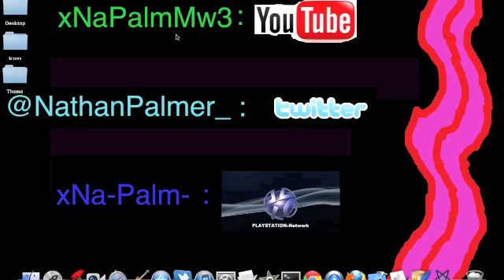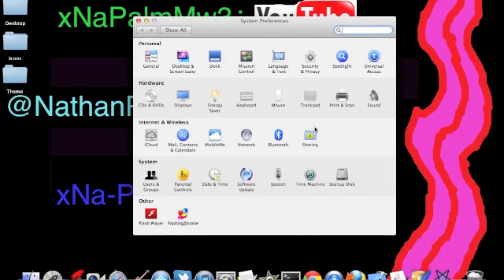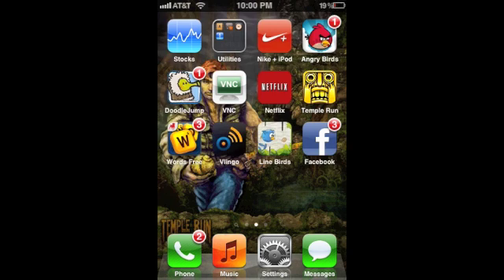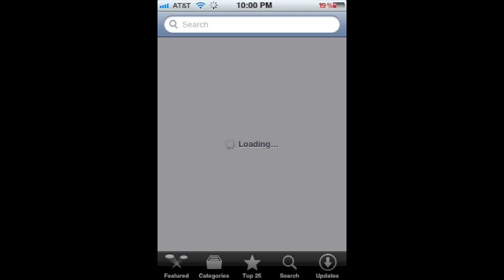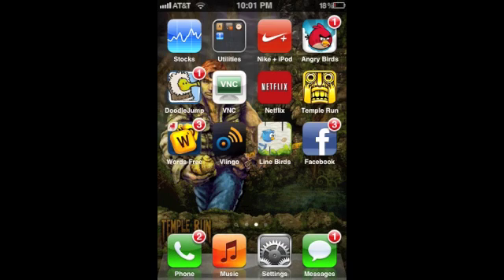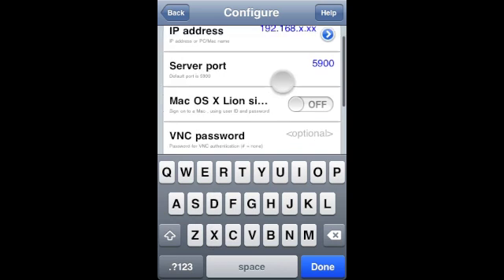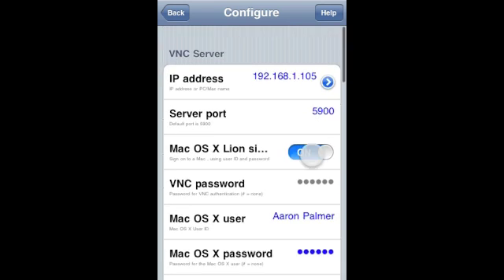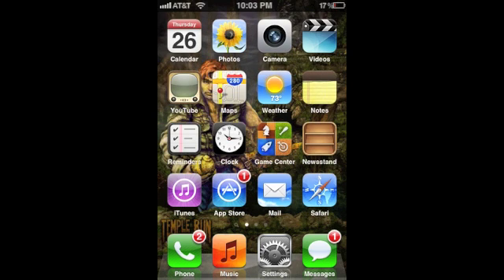How to control Mac from iPhone or iPod touch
How to view and control Mac from iPhone or iPod touch
mocha vnc

Gamecenter: iPhoneModz
PSN: xNa-Palm-